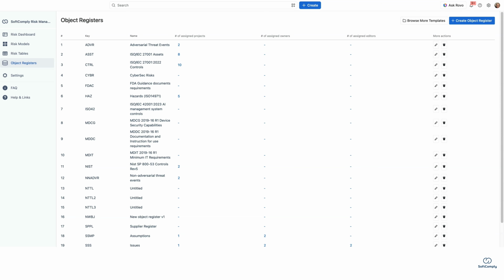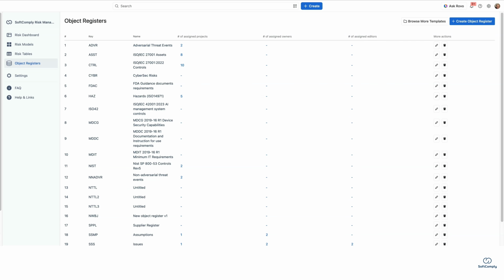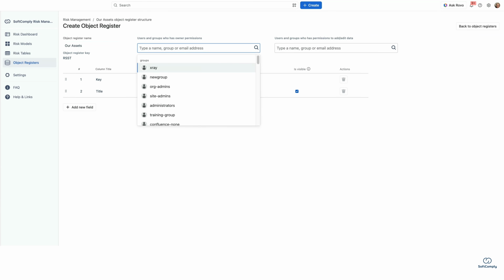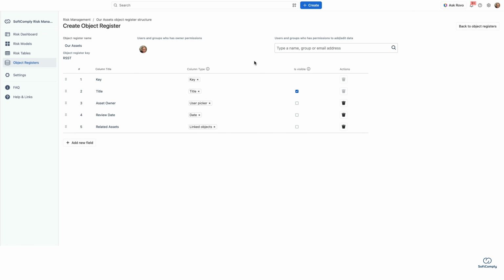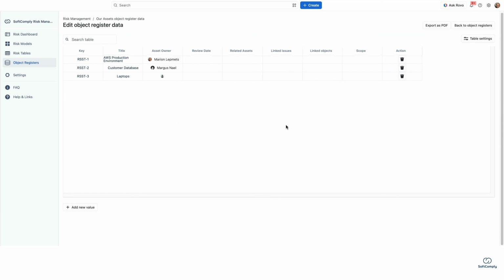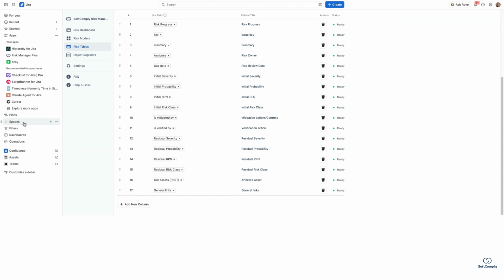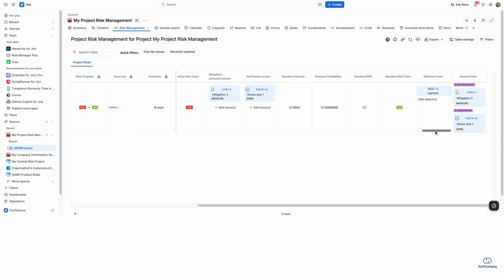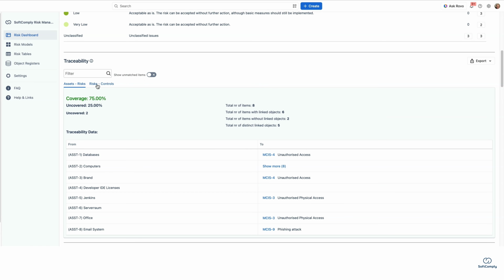SoftComply Risk Manager Plus: Creating and Using Object Registers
Learn how to create and use Object Registers in SoftComply Risk Manager Plus on Jira Cloud.

Object Registers are reusable repositories for risk-related information such as assets, controls, hazards and harms. They help teams maintain consistent data, reuse it across projects and connect it directly to relevant risks.

In this tutorial, you’ll learn how to:
• Use and customize existing Object Register templates
• Create an Asset Register from scratch
• Configure fields, ownership and maintenance permissions
• Add assets and related information
• Add an Object Register column to a Risk Table
• Assign an Object Register to a Jira space
• Link assets directly to risks
• View linked risks and asset exposure

If your organization already manages assets using Jira Assets, you can also use that information with Risk Manager Plus and reserve Object Registers for controls or other risk-related data.

CHAPTERS:
00:00 Creating and Using Object Registers
00:19 Object Registers and Jira Assets
00:49 Object Register Templates
01:18 Using ISO 27001 Controls
01:30 Creating a New Object Register
01:48 Configuring Object Register Fields
02:07 Choosing the Displayed Object Details
02:29 Adding Assets to the Register
02:59 Adding Assets to a Risk Table
03:32 Assigning the Register to a Jira Space
03:45 Linking Assets to Risks
04:00 Viewing Risk Exposure and Traceability
04:32 Benefits of Object Registers